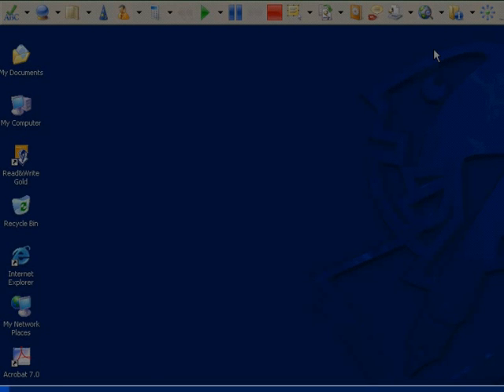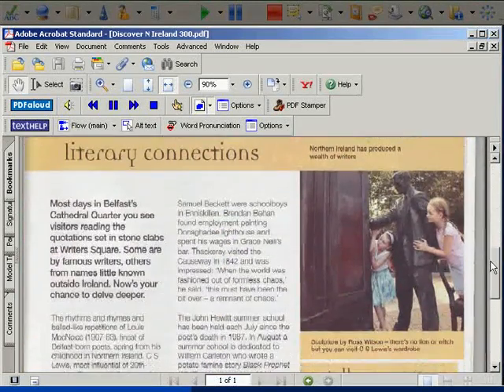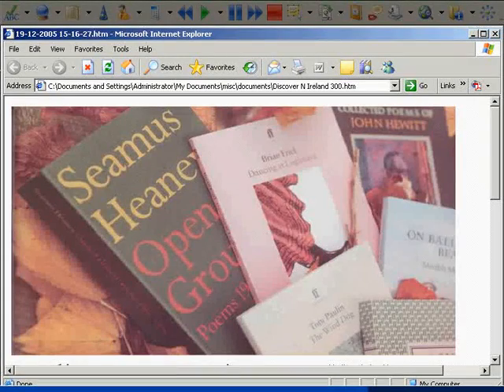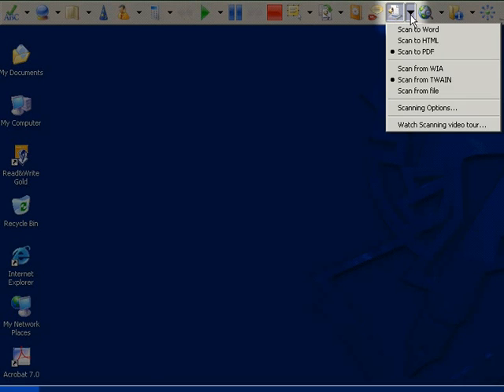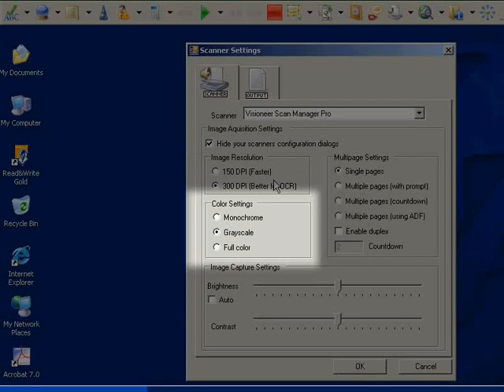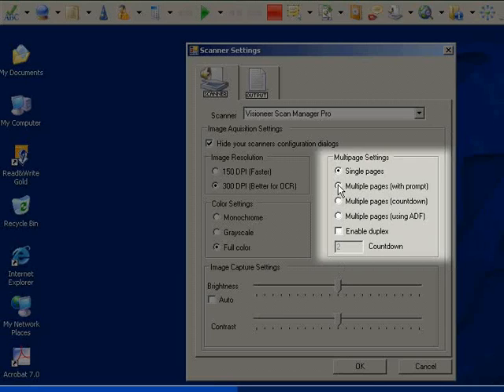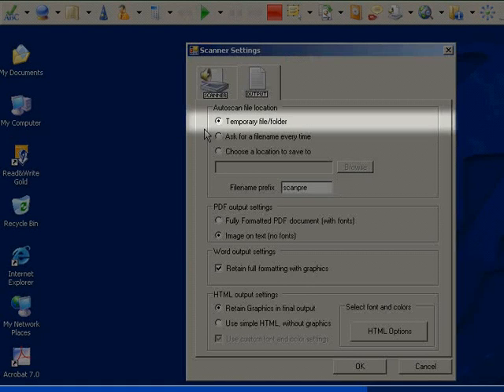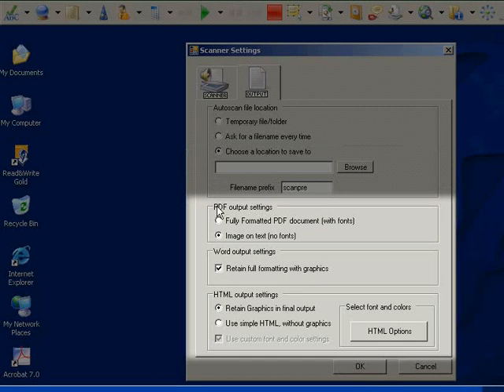Read & Write GOLD v9: Scanning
Read&Write GOLD has a built-in, one-click scanning tool. With Read&Write GOLD, it is possible to scan paper-based documents or saved images into MS Word, HTML, MS Excel or PDF format. A user can even scan a document in using a digital camera! Once scanned, the text may be read aloud.

After scanning text and graphics into Read&Write GOLD, the user may then edit the document, should the file be in an editable format. This is ideal for scanning tests that are then going to be taken by a student using Read&Write GOLD. The student can type their answers and have them read aloud and feel safe in the knowledge that they understand what is being asked of them and that their answer reflects their actual knowledge.

Text and images may also be scanned into Internet Explorer allowing the User to apply "style sheets" so that regardless of the original document scanned, the software will display their preferred style with colors, font type and font size.